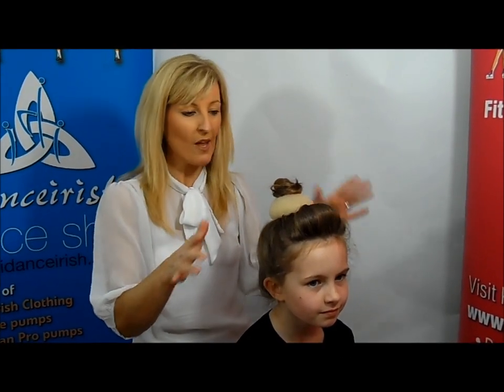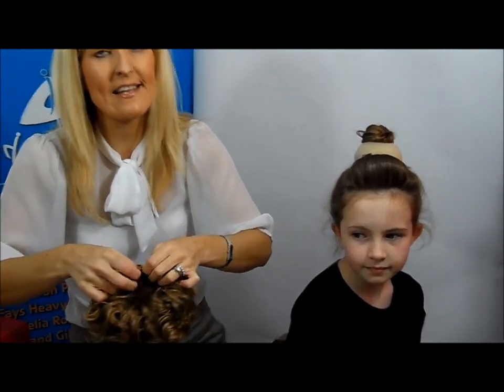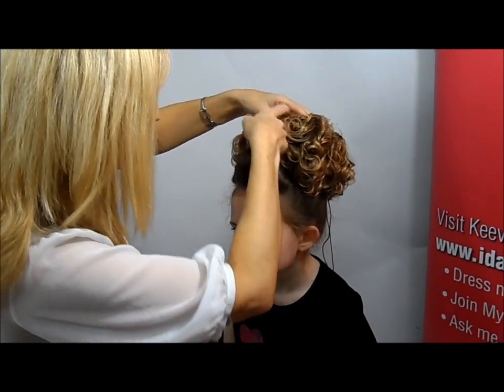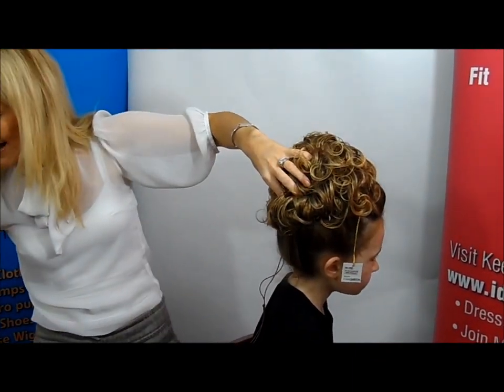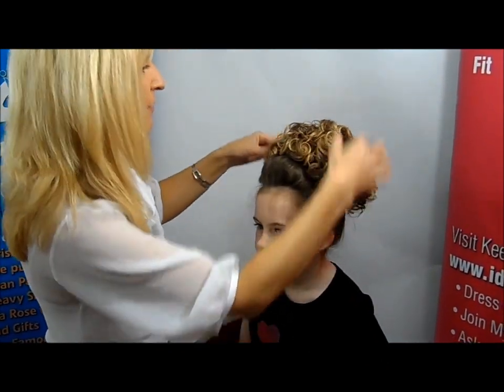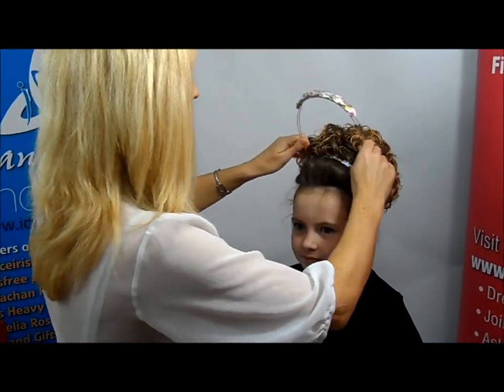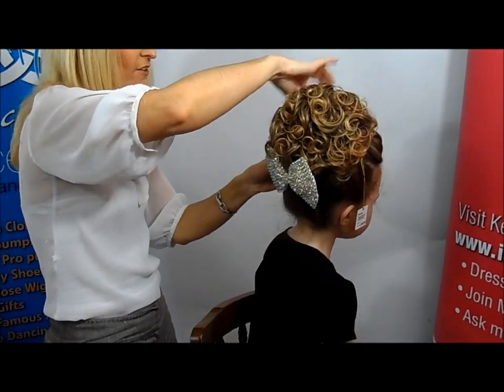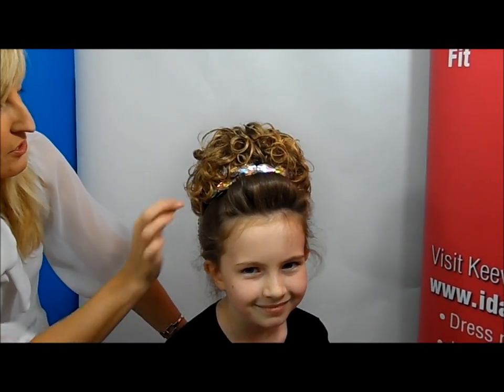How to Put on a Caitlyn Loose Curl Irish Dancing Bun Wig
Caitlyn Bun Wig Fitting
How To Prep Your Hair for a Caitlyn Loose Curl Bun Wig Video -